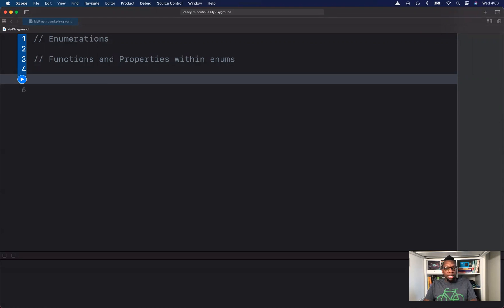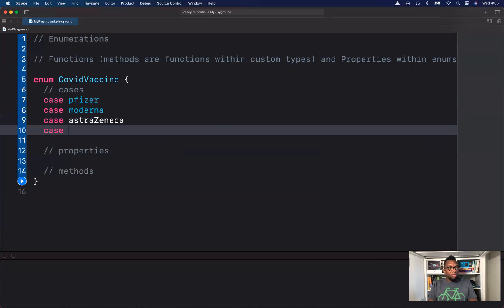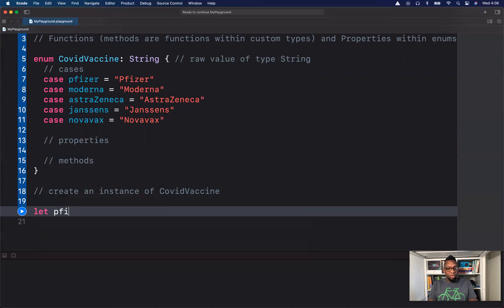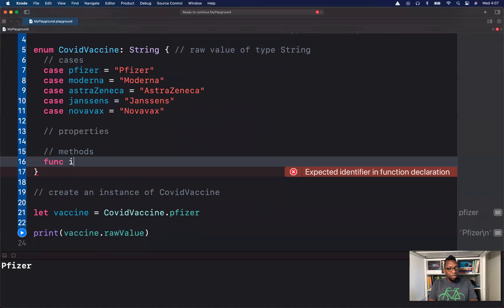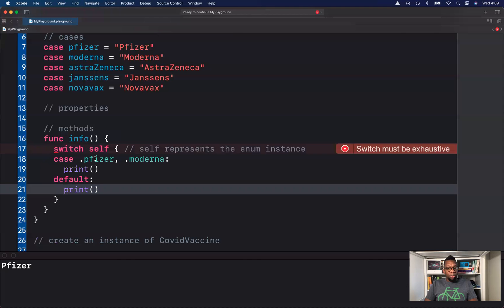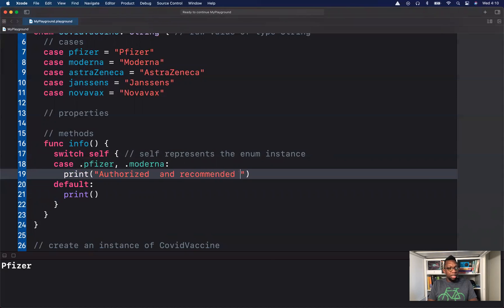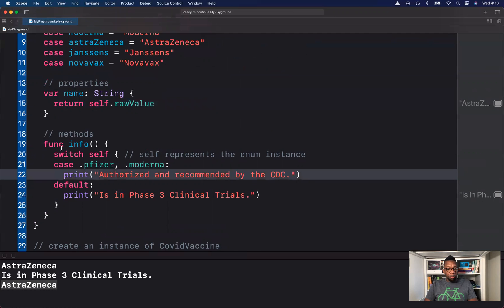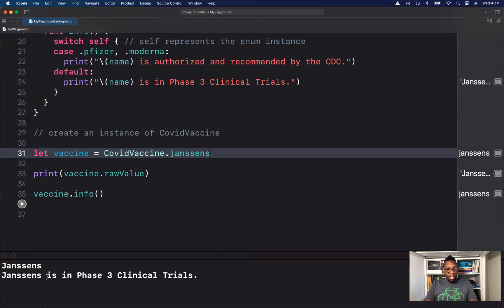Enums - Methods and Properties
Properties and Methods in Enums.